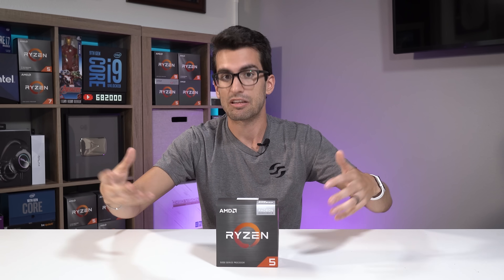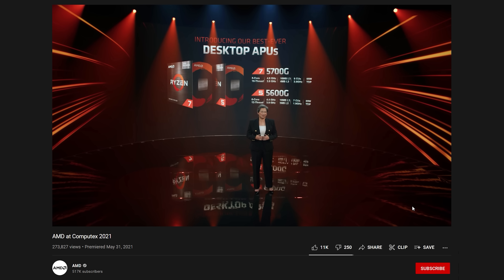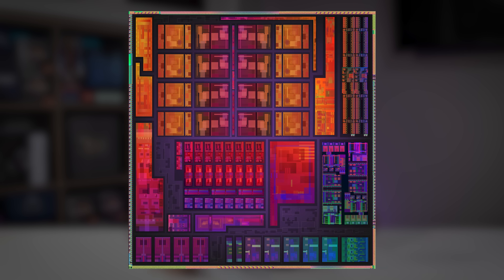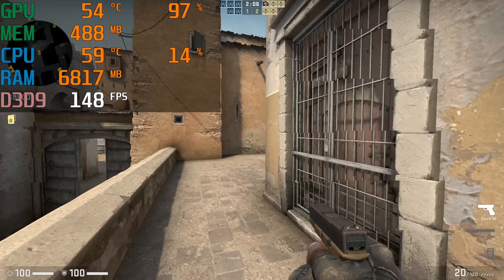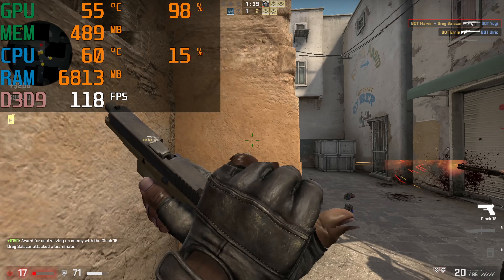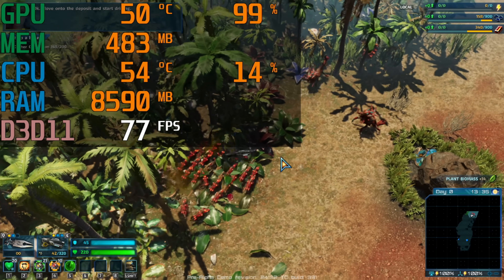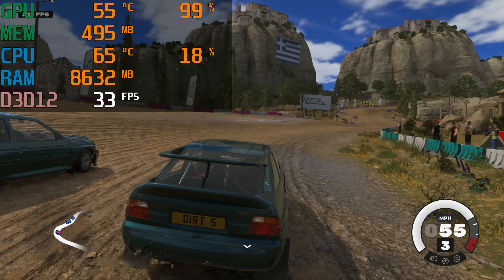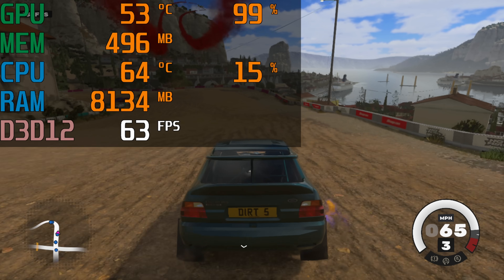AMD Ryzen 5 5600G: Budget Pack-a-Punch!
AMD's latest APUs pack one heck of a punch thanks to Vega graphics cores and Zen 3 CPU architecture! Let's dive deeper.

🛠️ PC parts list:
AMD Ryzen 5 5600G
ASUS TUF B550M-PLUS WiFi
16GB Silicon Power DDR4
Cooler Master Q300L
EVGA 500W BR
Team Group MP33 512GB
Graphics Card: YOU DON'T NEED ONE! :-D

2x Pixio PX277 Prime 165Hz IPS Monitors